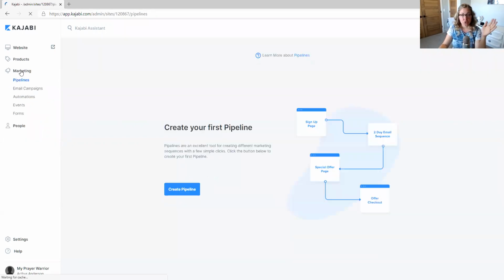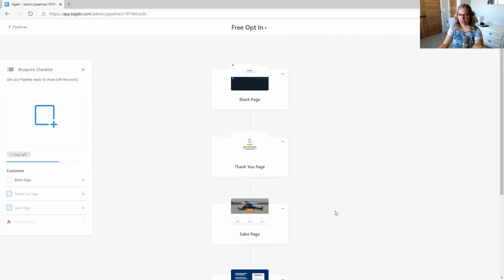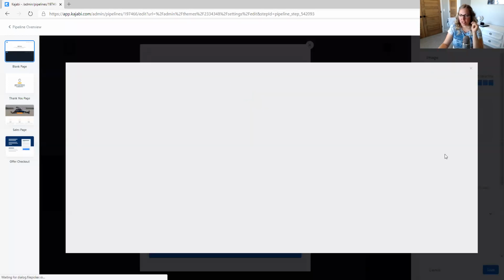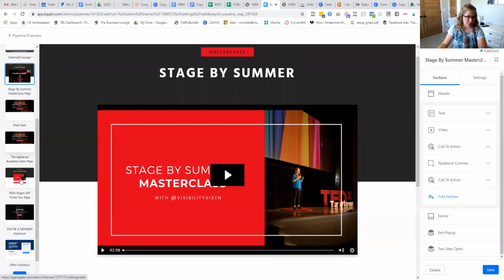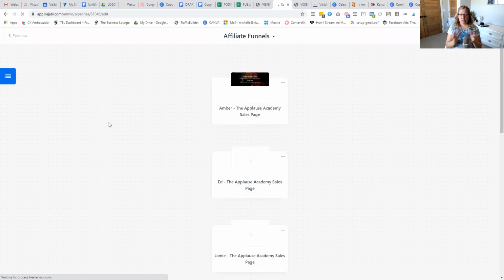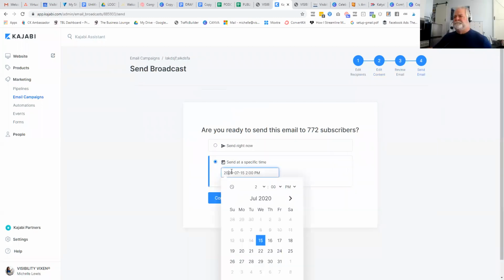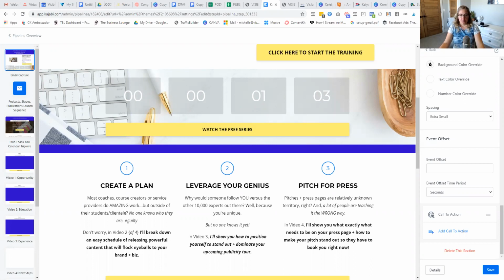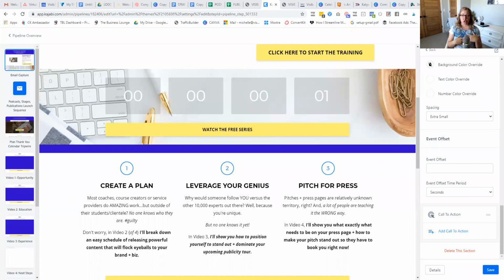KAJABI TUTORIAL: Pipelines, Events, Forms + Automations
Okay, so today I'm going to show you more of the nitty-gritty stuff.

Pipelines are exactly like funnels. It's just a way to organize your pages, email sequence + sales page.

Events can be once or recurring. This is also how a lot of people substitute deadlines very much like deadline funnel. I use them mostly for webinars.

Forms are for opt ins so you can gather information.

And automations are a way of connecting pieces. For example, when someone opts in - add this tag. That's an automation.

I hope this video gives you great clarity on the process!

Ready to jump into Kajabi?

This will give you email access to me + direct access to my "How To Get Your Course Visible Online" Kajabi course!